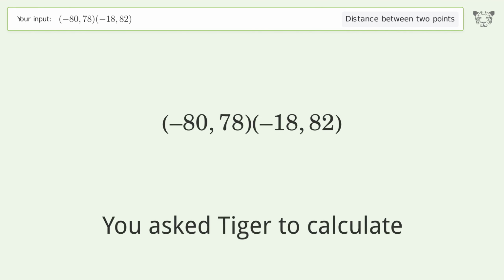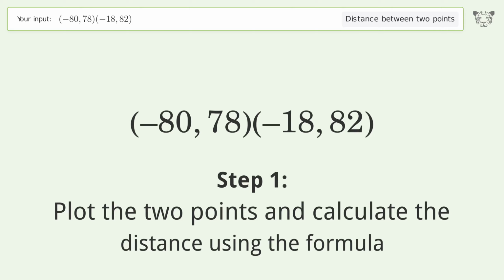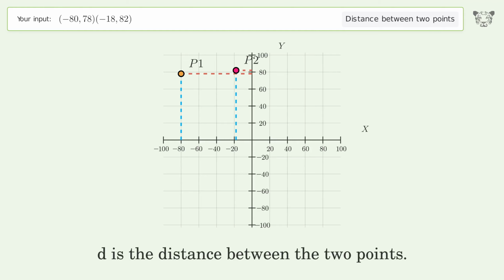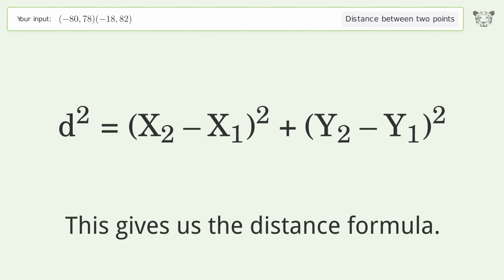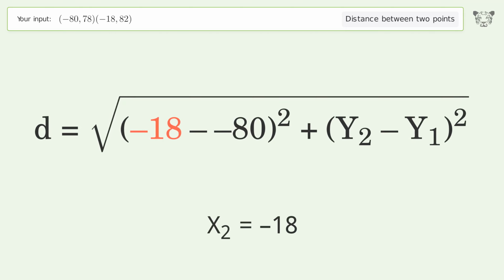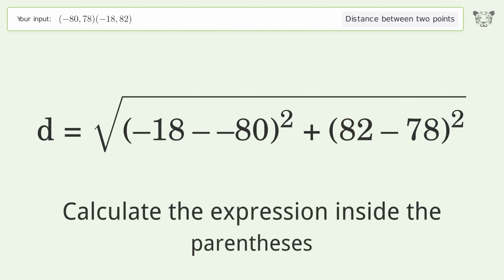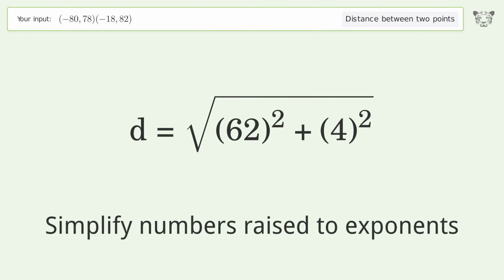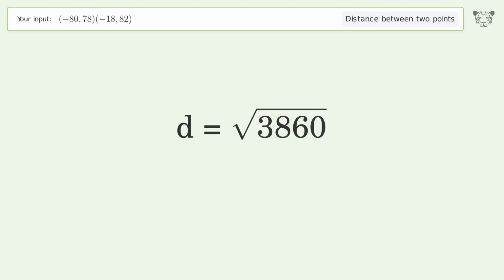Find the distance between two points p1 (-80,78) and p2 (-18,82): Step-by-Step Video Solution